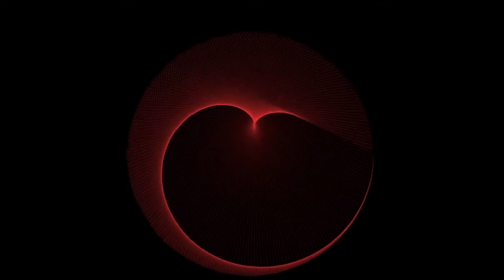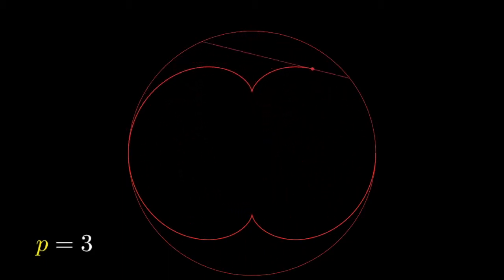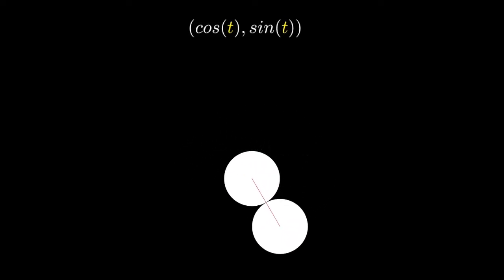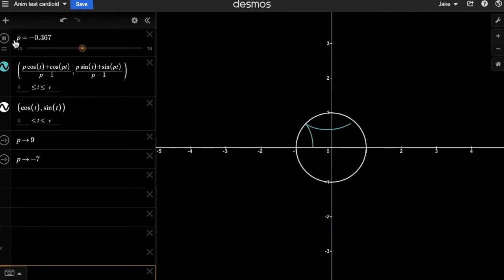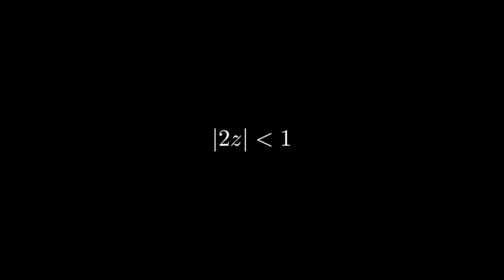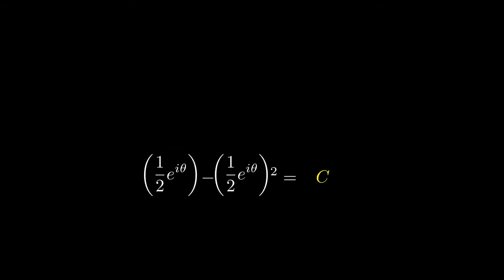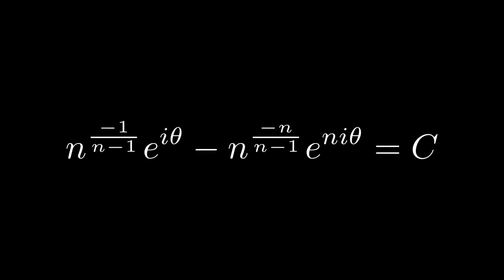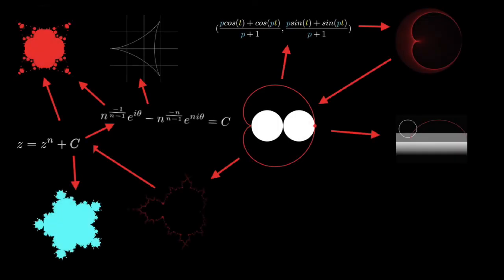Epicycloids and Hypocycloids - A Link Between Curve Stitching and the Mandelbrot Set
Epicycloids and Hypocycloids appear everywhere in math; especially the cardioid.  These shapes act as a fascinating link between curve stitching, and the Mandelbrot set (as well as the Multibrot sets).

Below are links to some programs and resources.
I encourage anyone to explore and play around with my code.

A video that I found to be an excellent and more in depth explainer about the cardioid in the mandelbrot set:

Some of the animations and programs that I made were on local .html or .py files.  If you want to see the code for these or if I forgot anything, just say something in the comments and I can put the raw code there.

Timestamps:
0:00 Introduction
0:14 Curve Stitching
1:40 The Cycloid
1:53 Epicycloid Definition - Rolling Circle
2:14 Parametrization of an Epicycloid - Curve Stitching
2:43 Parametrization of an Epicycloid - Rolling Circle
4:19 Hypocycloids
4:46 Mandelbrot Set
5:18 Analyzing the attractors of the Mandelbrot set to reveal the Cardioid
7:20 The Multibrot Set
7:50 Epicycloid from the Multibrot set and a generalized z^n+C equation
9:39 Predicting hypocycloids in the Negative Multibrot set
10:00 Conclusion